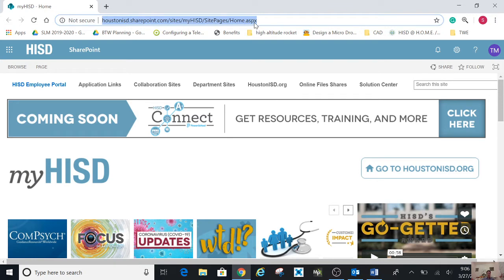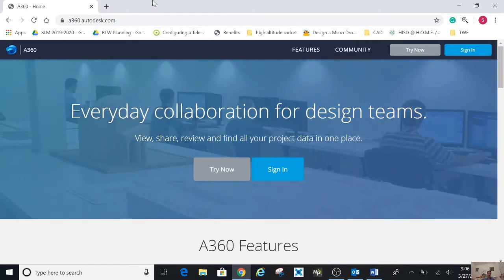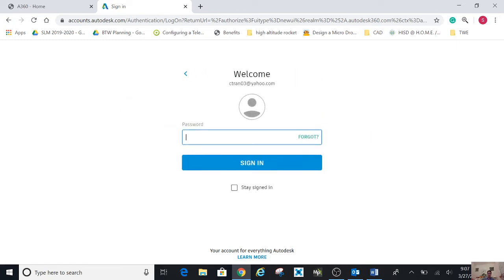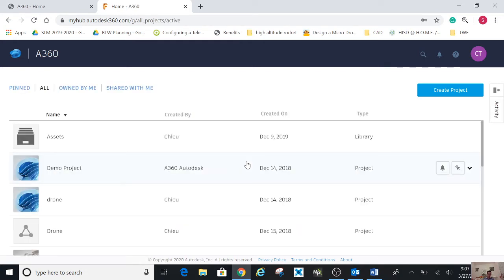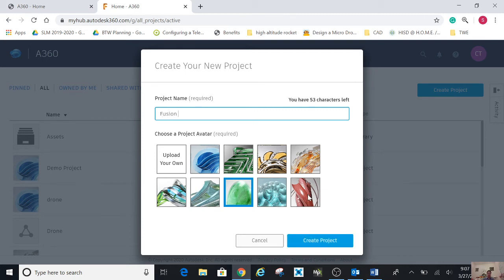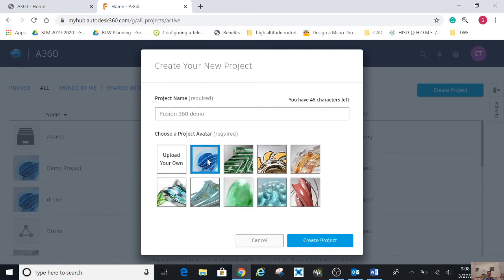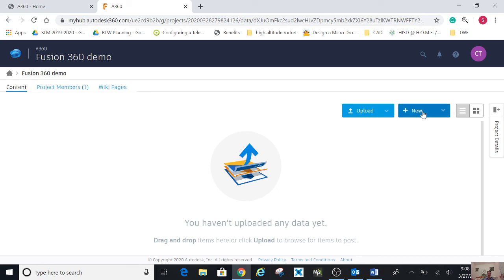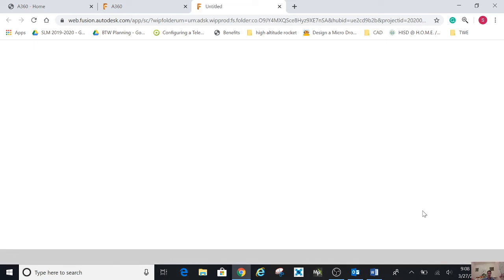How to get to Fusion 360 online and login